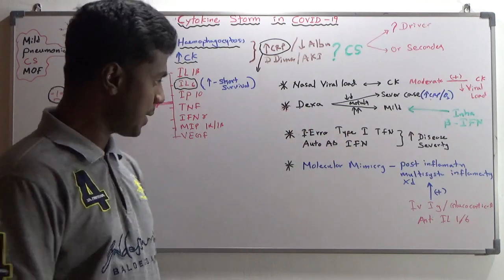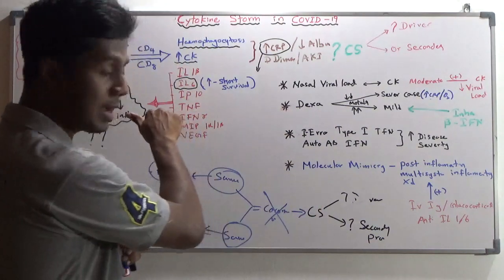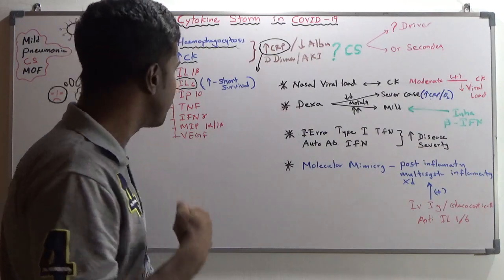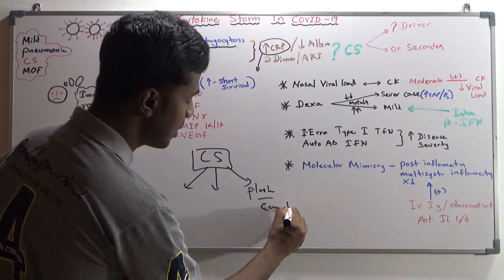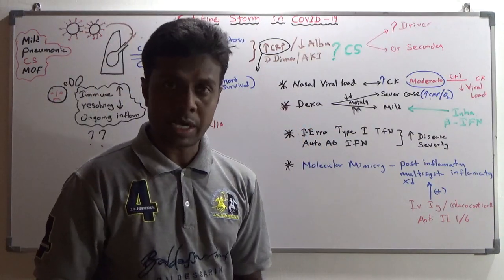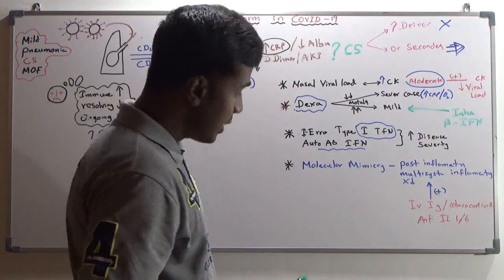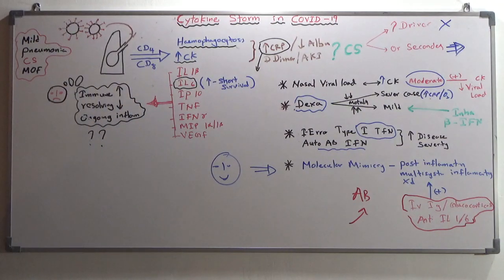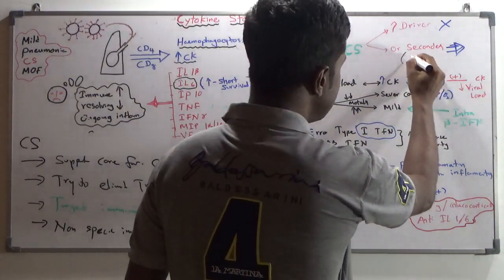Cytokine Storm in COVID 19 By Dr Dinusha